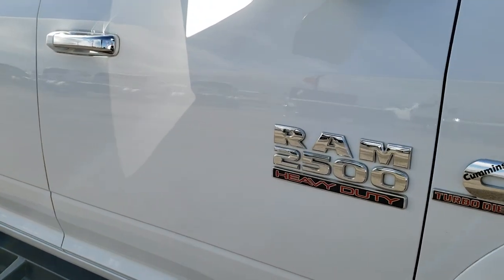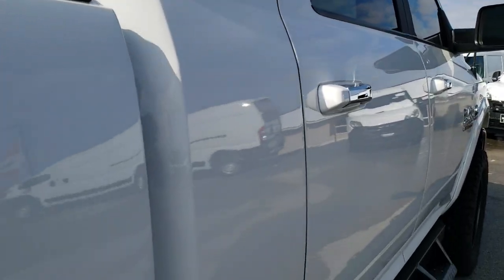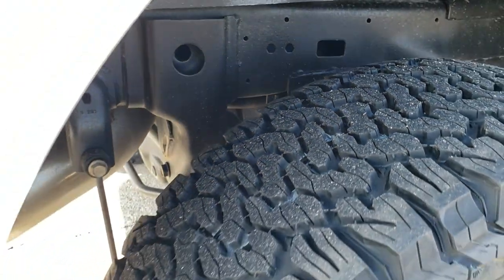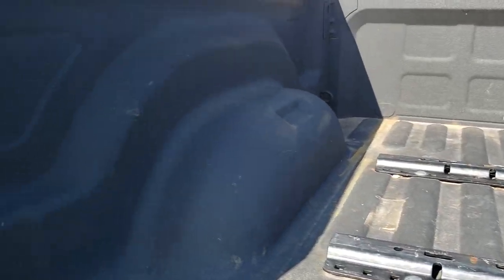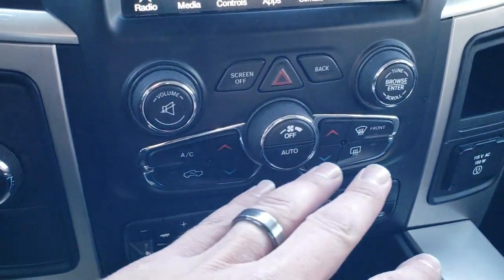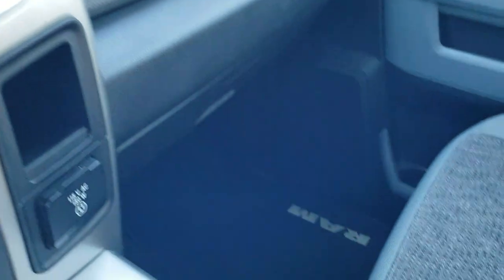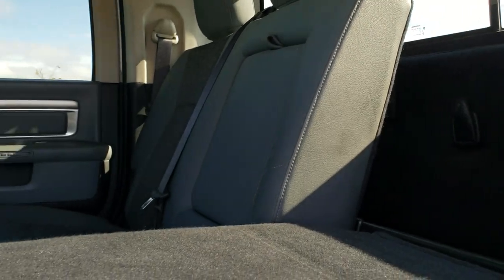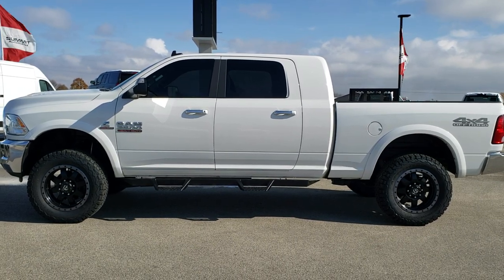LIFTED 2017 RAM 2500 MEGACAB MEGA-CAB BIG HORN WALK AROUND REVIEW SOLD! 10272 WHITE SUMMITAUTO.com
Today we did a walk around review on this 2017 Ram 2500 megacab cummins diesel big horn.

STOCK: 10272
PRICE: $47,999
MILES: 56,522
MAKE: RAM
MODEL: 2500
VIN: 3C6UR5ML1HG569026
LOCATION: FOND DU LAC OSHKOSH WISCONSIN, 54937 TRUCKS ON 41

CLEAN TITLE HISTORY! 6.7 Liter Cummins Diesel, Mega Cab Full Four Door Crew Cab Megacab, Short Box 6 1/2 Foot Shortbox, Big Horn Package, 6 Speed Automatic Transmission with Optional Manual Tap Shift, Turn Dial 4x4 Four Wheel Drive 4WD, 4X4 Offroad Suspension Package, Rough Country 3 Inch Leveling Lift Kit, Factory GPS Navigation System, Reverse Backup Camera Rearview Camera, Cargo Camera Rear View Box Camera, Power Driver's Seat, Dual Heated Seats, Non Smoker, Gray Cloth Seats, Bucket Seats, Full Towing Package with Receiver Trailer Hitch, Wiring and Transmission Cooler Tow Package, Factory Brake Controller, Fifth Wheel Bedrails 5th Wheel, Factory Exhaust Brake, Fold Out Tow Mirrors, Heat Power Mirrors, Power Fold in Power Mirrors with Built-in Directional Signals, Brand New BF Goodrich All Terrain T/A 35x12.50 R20 LT Tires, Fuel 20" Black Painted Premium Wheels, Four Wheel Disc Brakes, Electronic Stability Control Traction Control ESC, 3.42 Gears With Anti-Spin Differential, Aftermarket Painted Stepbars, Spray-in Bedliner, Bedrail Covers, Fog Lights, Reverse Sensors, Locking Tailgate, Fender Flares, AM / FM Radio Tuner, Sirius/XM Satellite Radio Capabilities Sirius / XM, Uconnect 8.4AN System 8.4 Inch Touchscreen with AM/FM/BT/ACCESS/NAV, 7-Inch Multi-View Display, Alpine Premium Audio Sound System, 911 Assist System, U Connect Hands Free Bluetooth Hands-Free Phone System Blue Tooth, Auxiliary MP3 Jack Portable Audio Connection, Factory Subwoofer, USB Jack Portable Audio Connection, Keyless Entry with Factory Remote Start, Power Sliding Rear Window, Adjustable Height Seatbelts, Driver and Passenger Front Air Bags, L.A.T.C.H. Child Safety System, Side Curtain Air Bags SRS Safety Restraint System, Heated Steering Wheel Multi-Function Steering Wheel Controls, Homelink System with Three Programmable Buttons for Garage Doors, Lighting Systems & Security Systems, Compass, Outside Temperature Display and Mileage Display, Dual Multi-Zone Climate Control , Factory All Weather Floormats, Air Conditioning AC, Cruise Control, Power Locks, Power Windows, Tilt Steering Wheel, Automatic Headlights Autolamp, 115V / 150W Auxiliary Power Outlet, Bright White Clearcoat,

STOCK: 10272
PRICE: $47,999
MILES: 56,522
MAKE: RAM
MODEL: 2500
VIN: 3C6UR5ML1HG569026